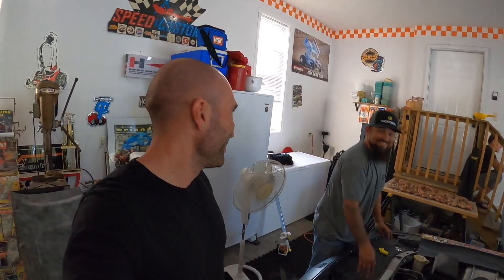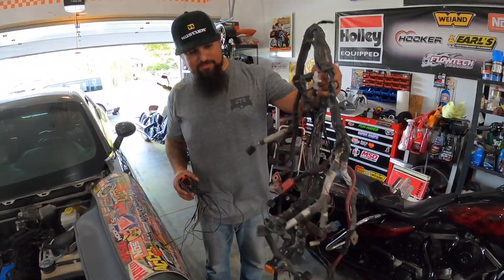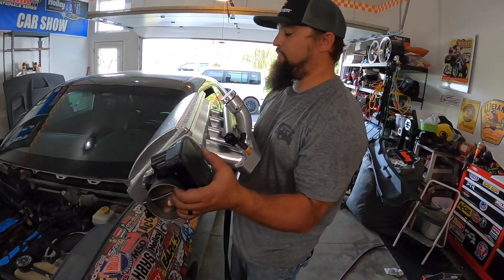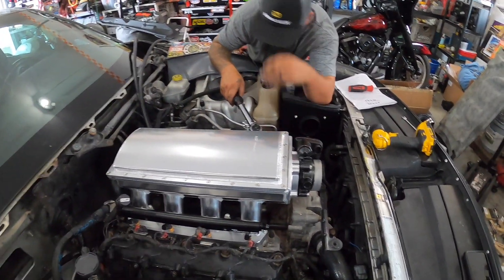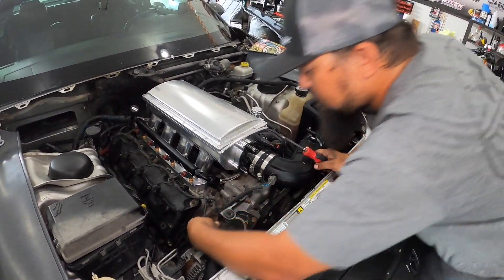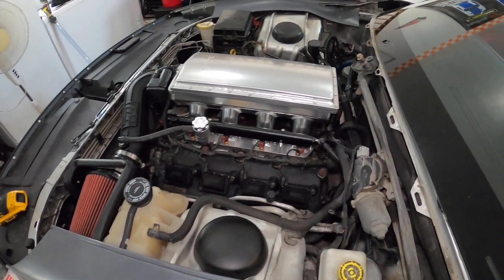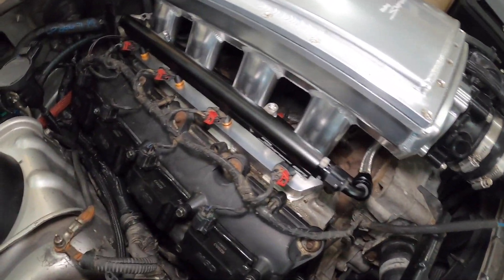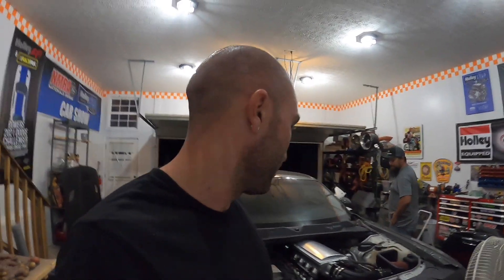HOLLEY GEN lll HEMI SNIPER RACE INTAKE MANIFOLD INSTALL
SNIPER EFI RACE SERIES FABRICATED INTAKE MANIFOLD - GEN III HEMI

OVERVIEW
Holley Sniper EFI Race Series Fabricated Manifolds continues to push the aftermarket by introducing applications for Mopar Gen III Hemi Engines. These intakes are more robust, good looking, and perform above and beyond the original Sniper EFI series of intake manifolds. They offer a very competitive alternative to much higher priced offerings in the marketplace, making for a compelling value for those in the market for a high-performance sheet metal style intake manifold. Each fabricated intake manifold is precision fixture welded for a perfect fit and maximum structural integrity.

Our Race Series intake manifolds are able to withstand moderate boost and power adder levels since each port runner is precision welded inside and out while overall intake material thickness is 5mm. We use a 1-1/8" thick billet mounting flange make sure there is no chance of sealing issues at the cylinder head flange. These intake manifolds features a 90mm opening with dual throttle body mounting pattern designed for use with a factory Mopar 5.7L, 6.1L, 6.4L, or 6.2L Hellcat drive-by-wire throttle body.

Kit includes a high flow fuel rail kit, intake mounting and throttle body o-rings, along with mounting hardware. Sniper EFI Race Series intake manifolds are available in either black or silver finish and go great with our Sniper Gen III Hemi fabricated valve covers.
Features:
Polished finish creates high impact under-hood styling
5mm (13/64") thick T6061 sheet aluminum construction for maximum durability
90mm throttle bore opening with Mopar Dual bolt pattern for increased air flow
100% TIG welded for strength and durability
Includes 3/8" Fuel rail kits (Sniper logo laser engraved)
Intake runners with tapered top is designed to increase air velocity and more evenly distribute airflow to all 8 cylinders improving performance and throttle response
Accepts 80mm 5.7L, 6.1L, 6.4L throttle body or 92mm 6.2L Hellcat throttle body
Designed for boosted and power adder engine combinations
CNC machined 1-1/8 inch billet aluminum cylinder head mounting flanges
Intake runners are welded inside and outside for maximum strength
Provision for MAP sensor located on rear of plenum
Designed for use with stock Hemi EV14 USCAR fuel injectors
Power range of 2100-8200 RPM
Product includes all gaskets and hardware for a hassle-free installation